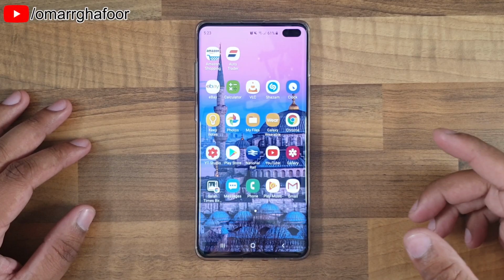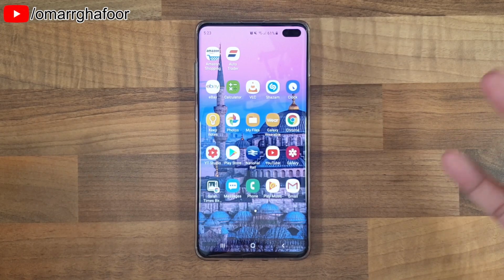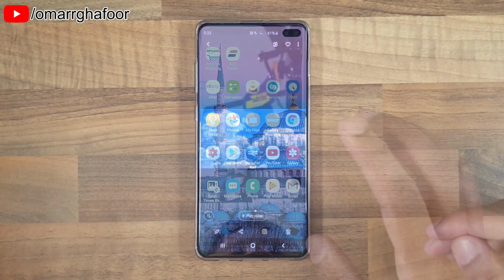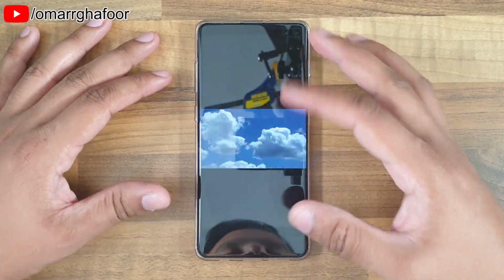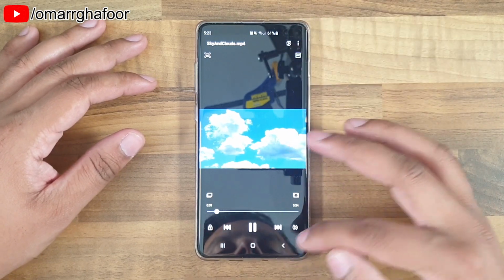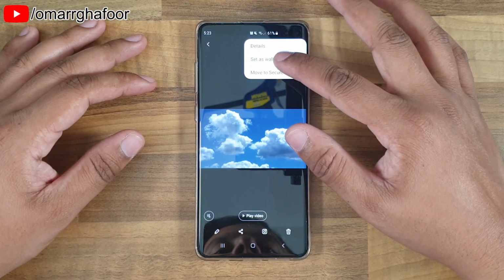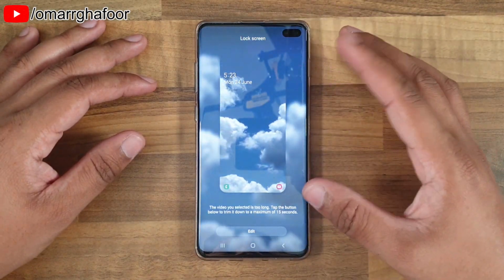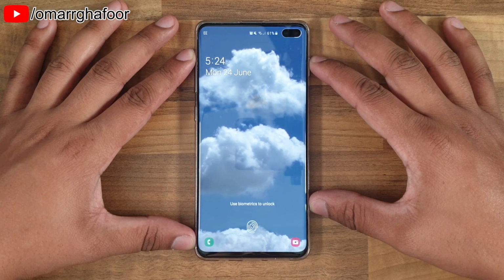Video Wallpapers, Set up | Samsung Galaxy S10 Plus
Video Wallpapers, Set up | Samsung Galaxy S10 Plus, shows how to set up a video wallpaper. You can only apply the video wallpaper to the lock screen but its still cool how they play every time you unlock your phone.

How to hide camera cut out | Samsung Galaxy S10 Plus

How to record the Home Screen/Menus | Samsung Galaxy S10 Plus

Screen Flash, Screen flashes when notifications appear Samsung Galaxy S10 Plus

How to Block/hide your phone number/caller ID | Samsung Galaxy S10 Plus

How to turn off Voicemail | Samsung Galaxy S10 Plus

How to apply a Skin/Wrap | Samsung Galaxy S10 Plus

Using Under Screen Fingerprint Sensor | Samsung Galaxy S10 Plus

Want to be more knowledgeable about the technology that you used every day? I make videos to help you expand your knowledge of technology like smartphones, tablets, earphones, smartwatches etc. Learn how to get the most out of the technology you use every day, weather you just want to know how to do the one thing or are curious about how things work. Time is precious so stop wasting it fighting with the technology and allow me to help you get more out of your devices.